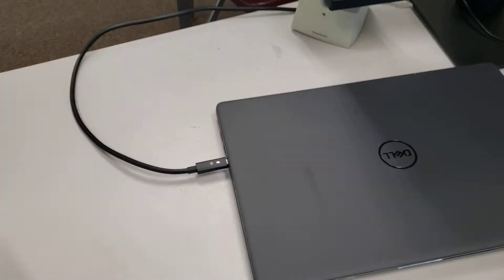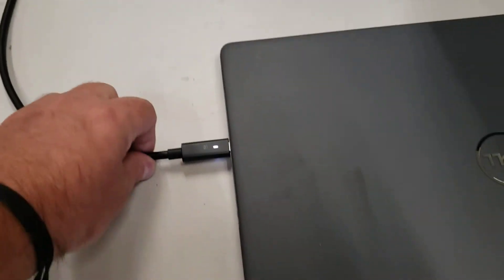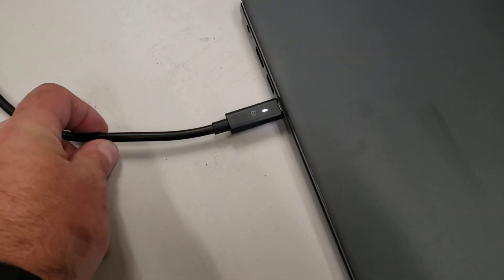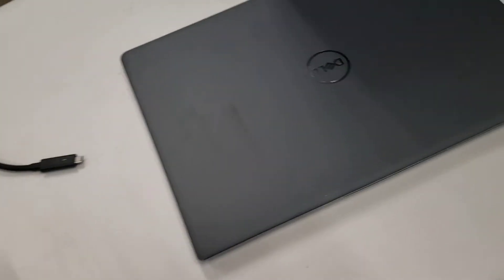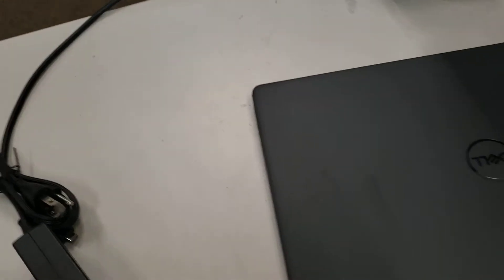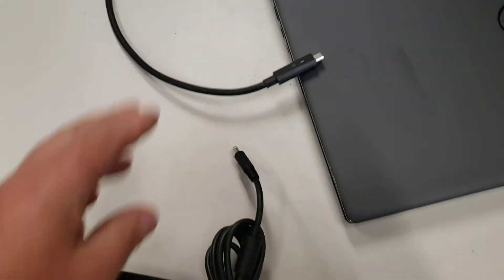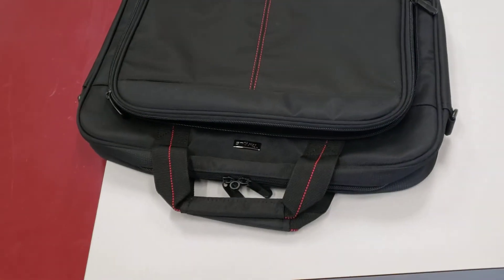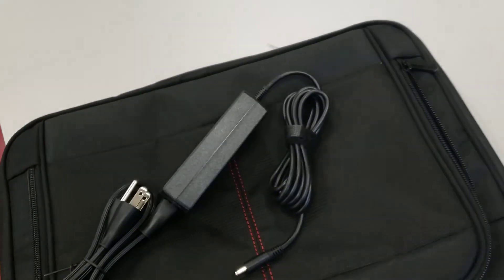Retrieving Your New Teacher Laptop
Simply unplug the docking cable and you can  take your laptop.  There is a separate charger in the laptop bag's front zipper-pocket.

If you plan to use the laptop off-campus, you must login once while you are still on campus.